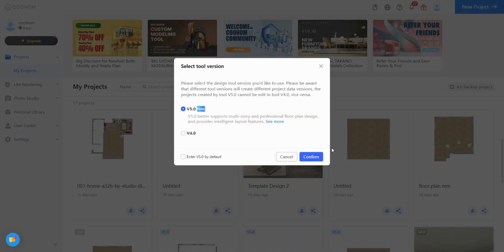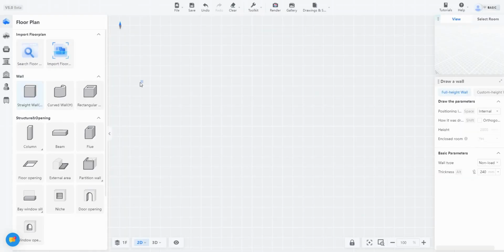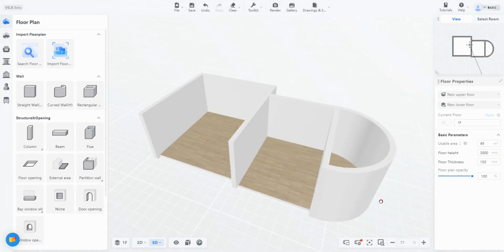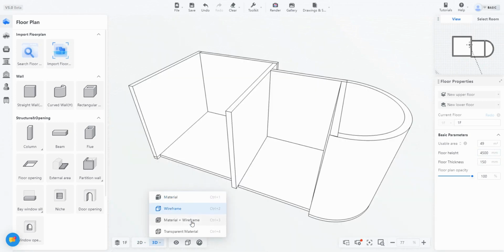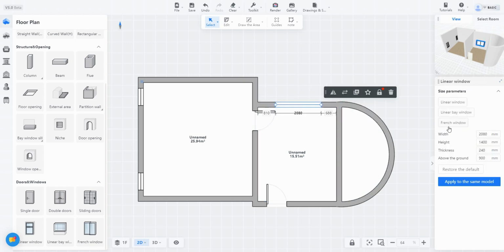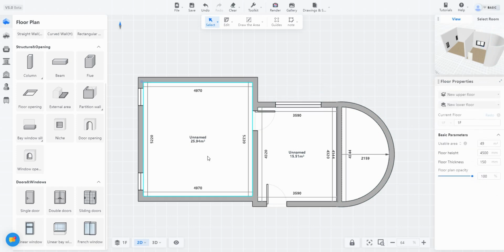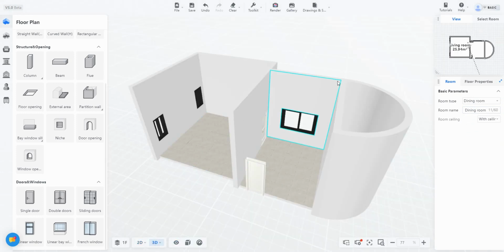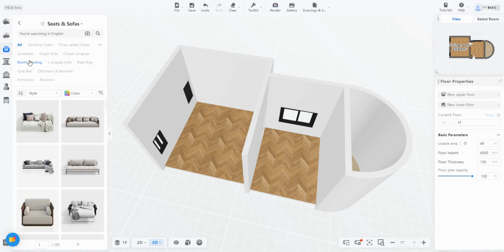Coohom Basic | How to Draw a Floorplan | Interior Design 5.0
This video introduces some basic knowledge about how to create floorplans in Coohom.